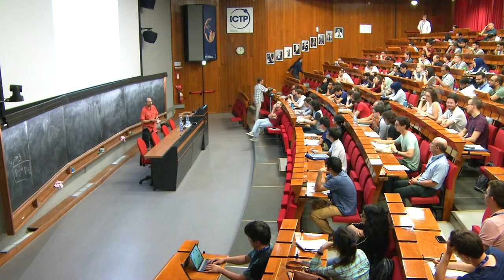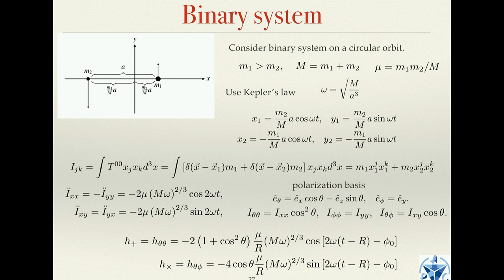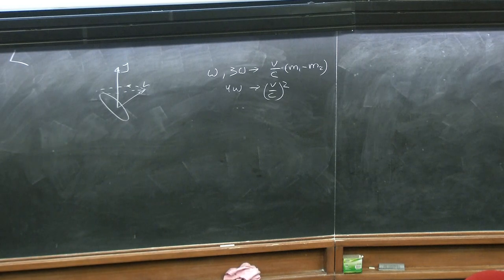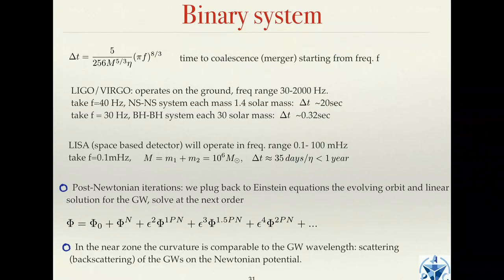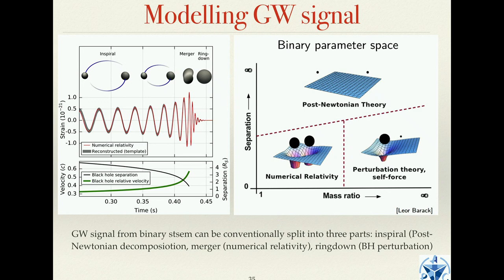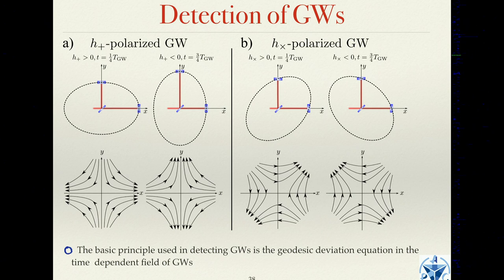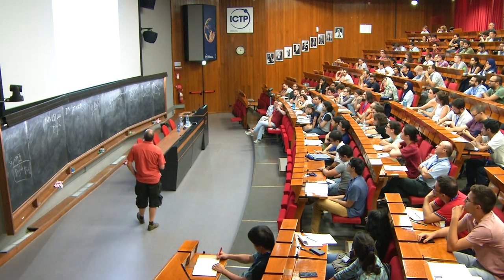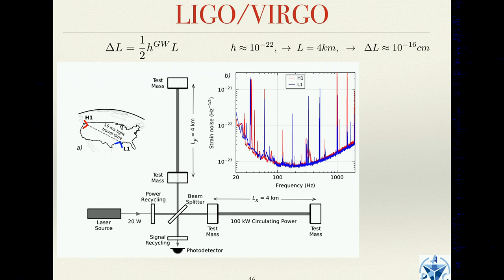Gravitational Waves I - Lecture 2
Speaker: S. Babak (APC, Paris)
Summer School on Cosmology 2018 | (smr 3213)
2018_06_19-14_00-smr3209